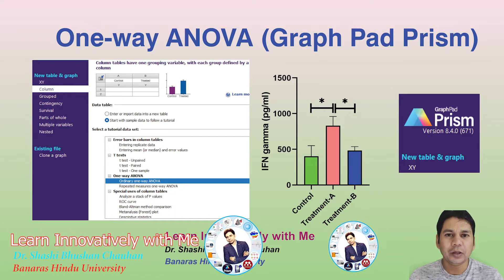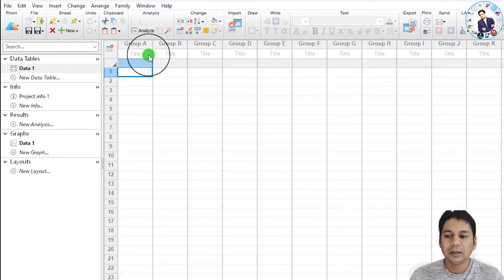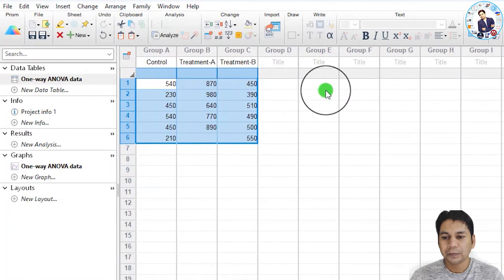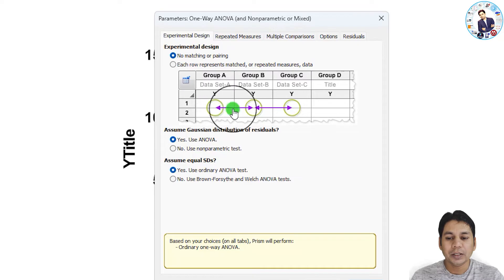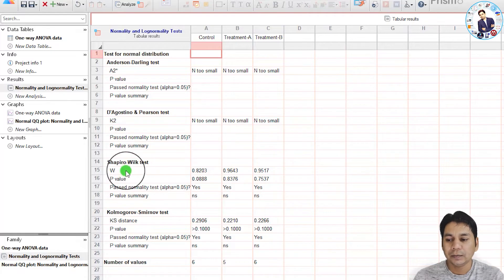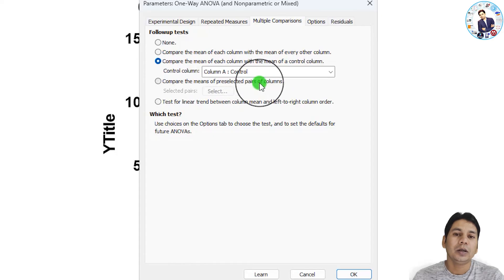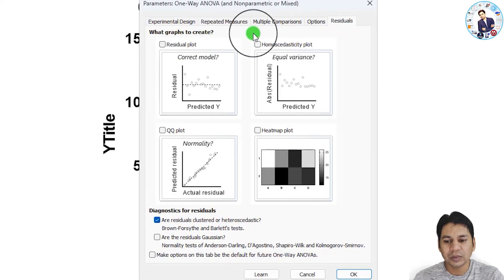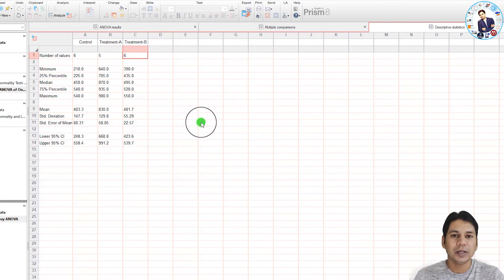One way ANOVA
This tutorial have information about one-way ANVOA analysis using Graph Pad Prism Software.